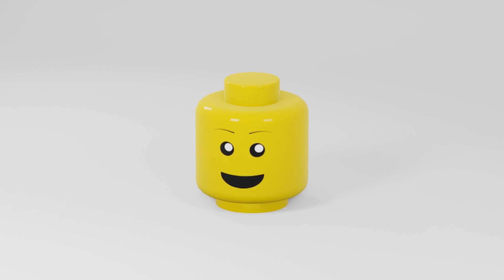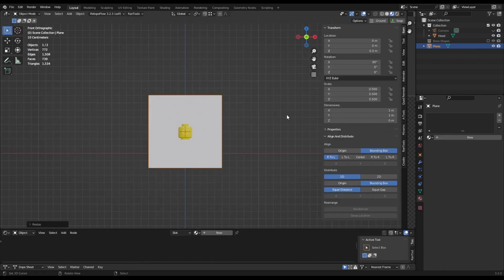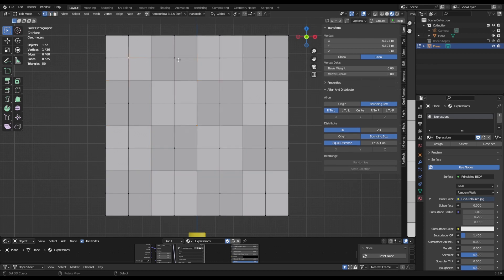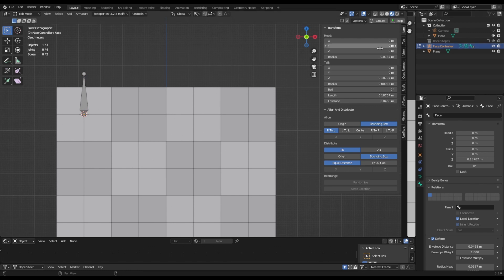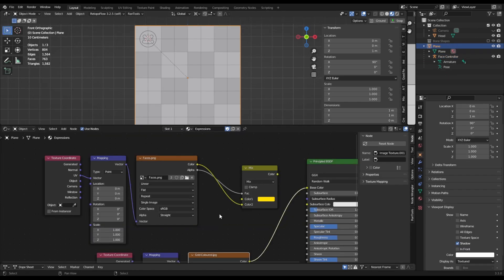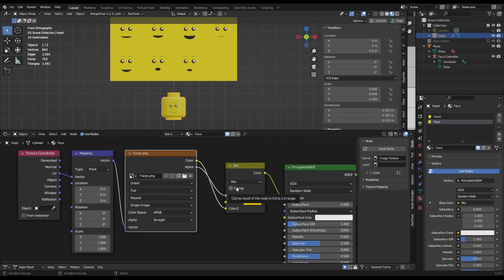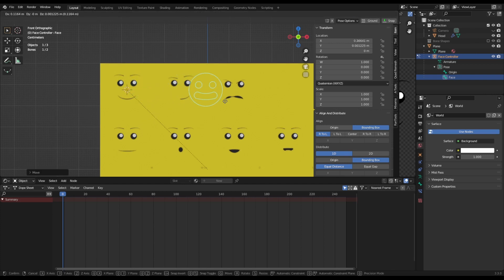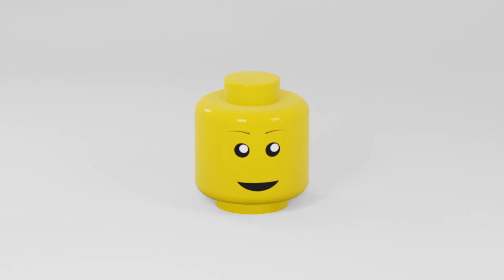2D Faces Got A Whole Load Easier In Blender!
Explore the world of 2D face animation in Blender with this insightful tutorial! Learn how to simplify character face rigging and enhance your Blender skills.

Discover the power of Blender's rigging tools as we guide you through creating expressive 2D character faces. Whether you're new to animation or an experienced artist, this Blender tutorial is packed with valuable insights to make your 2D face animation journey smoother and more enjoyable.